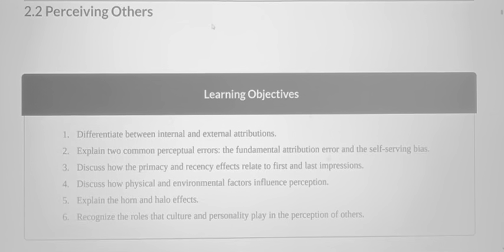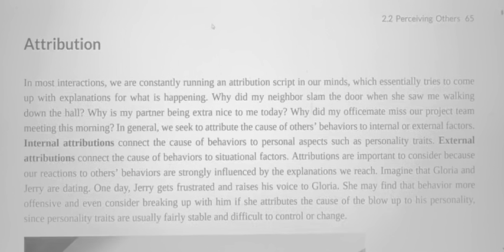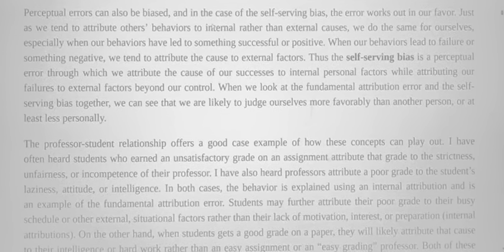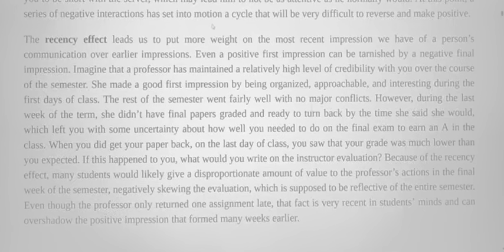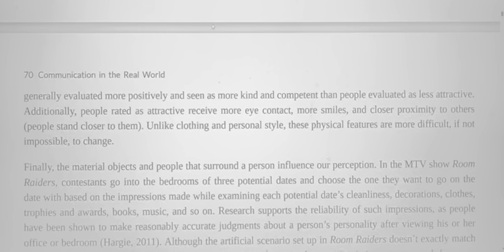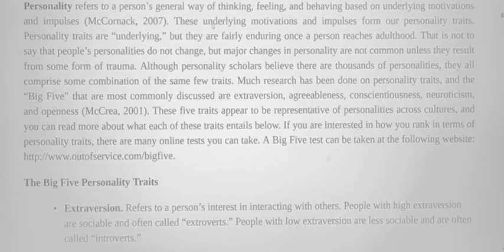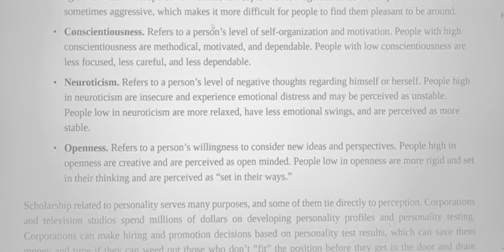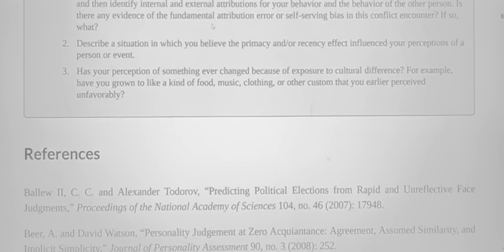Communication in the Real World (Section 2.2) An Introduction to Communication Studies. Audiobook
Communication in the Real World:  An Introduction to Communication Studies, University of Minnesota Open Library, ISBN 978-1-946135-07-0

Full Text:  Commuinication in the Real World Textbook (Uneditied - edited chapters will be provided)
Website with multiple e-versions of the text:

Public Domain: University of Minnesota libraries, publishing addition, 2016. Author not listed.